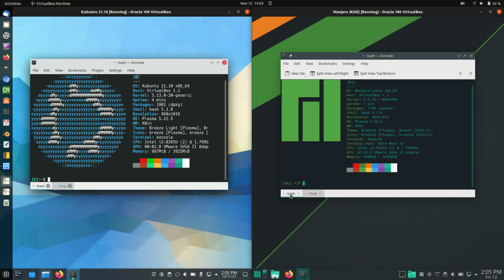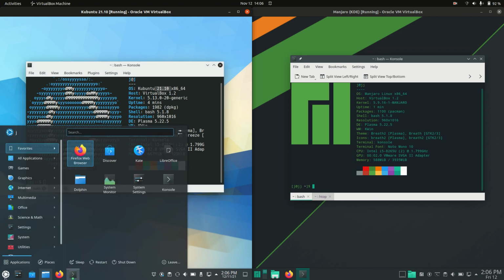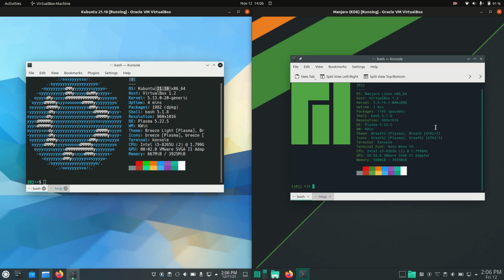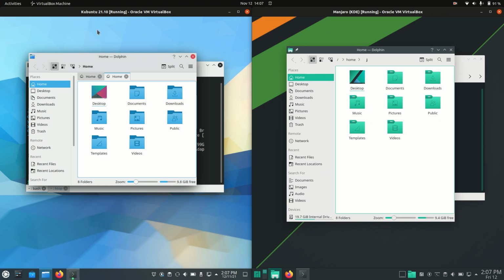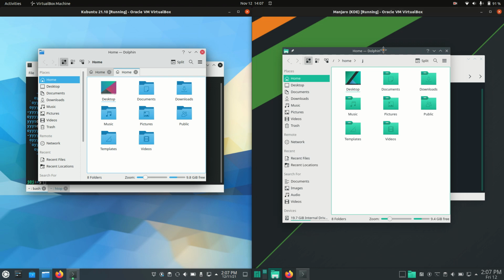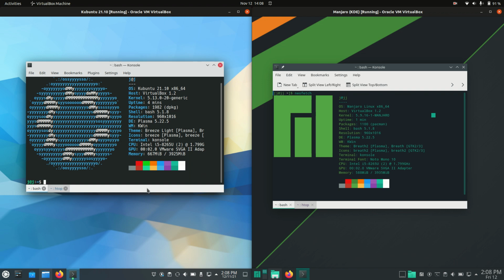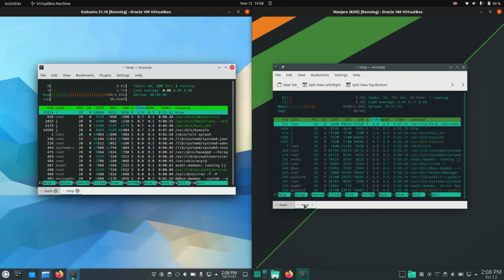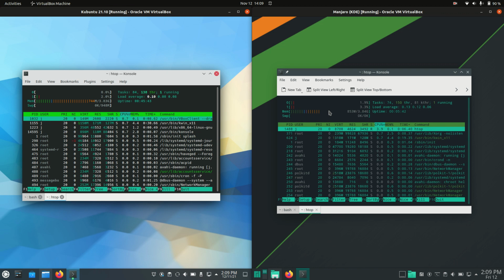Kubuntu 21.10 vs Manjaro 21 (KDE)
WE'RE EATING APPLES TONIGHT BOYZZ!!!

TWO BEHEMOTHS FOR THE TIE UP!